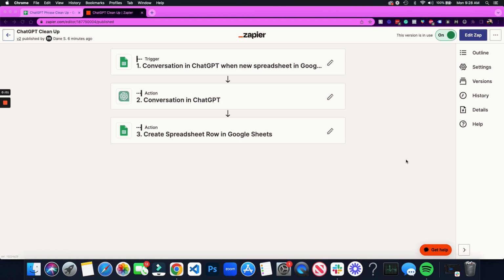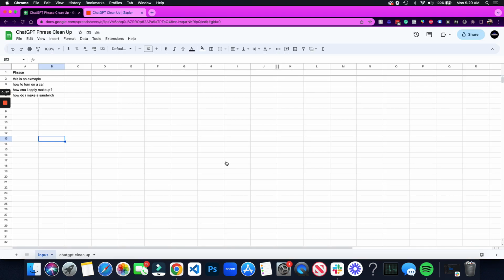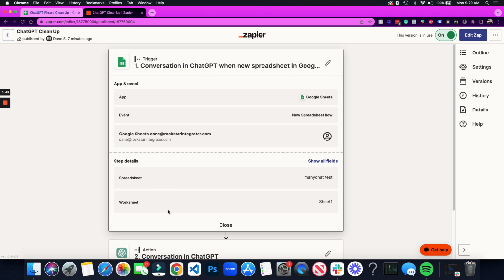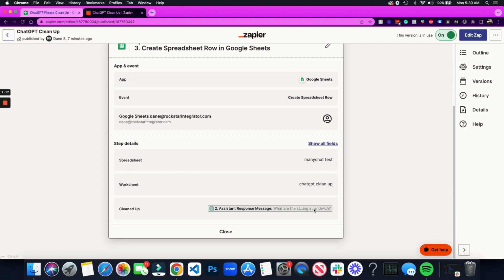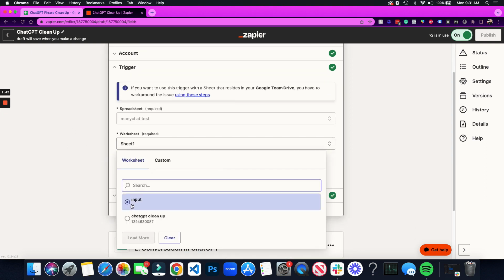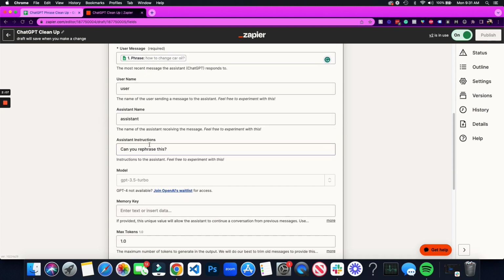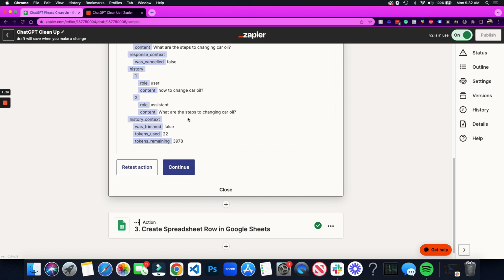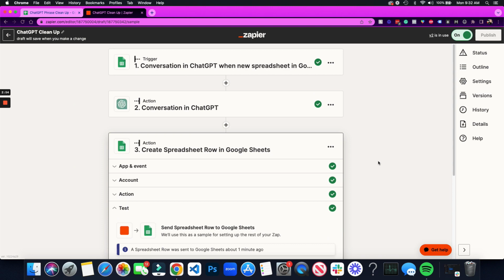How To: Zapier ChaptGPT Automatic Automation - Use AI to Save Time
Chat GPT is a handy tool for any marketer. but the manual entry can be a time waster! In this video, I build out a Zapier automation that automatically uses ChatGPT once a field is filled out. Down below I have a link to the Zap so you can use it.